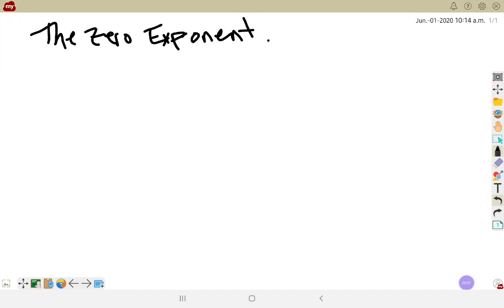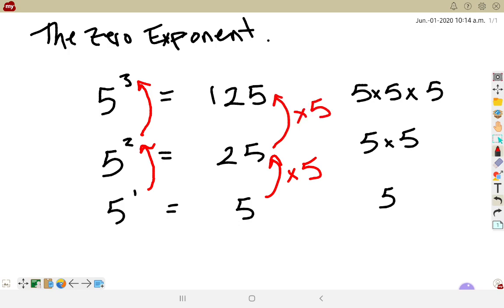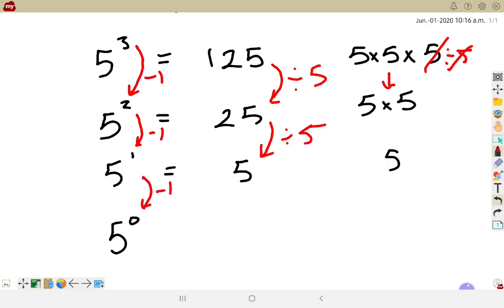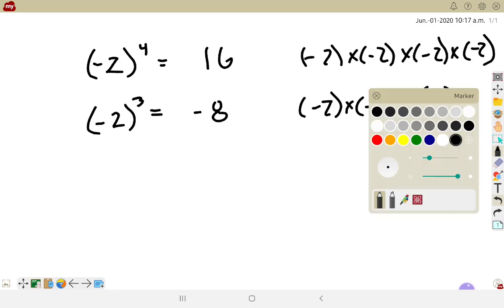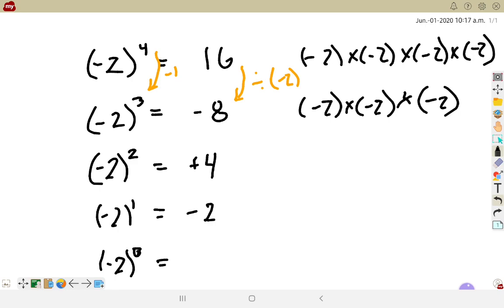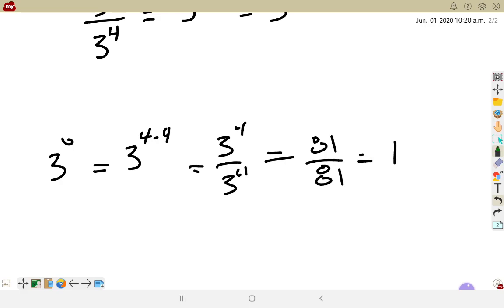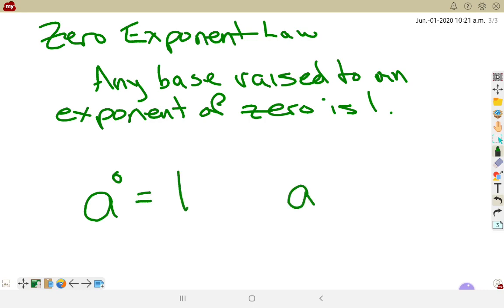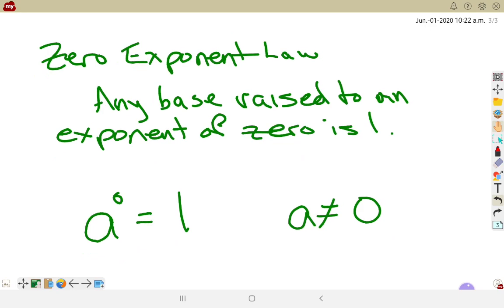Gr 9 - Exponent Laws Part 3